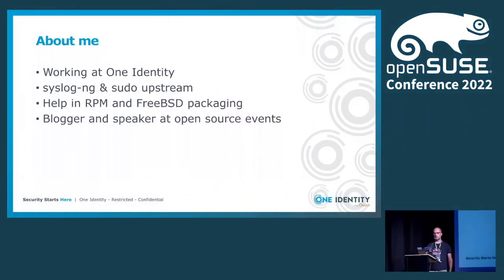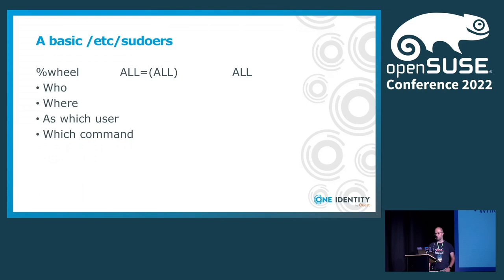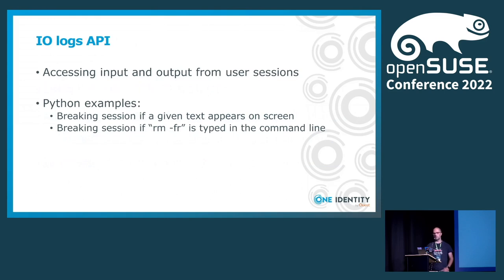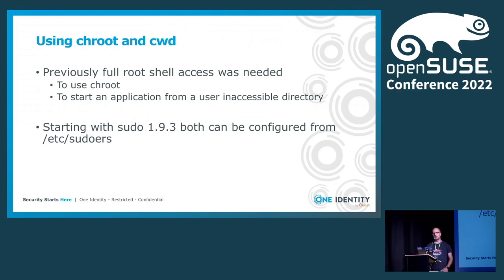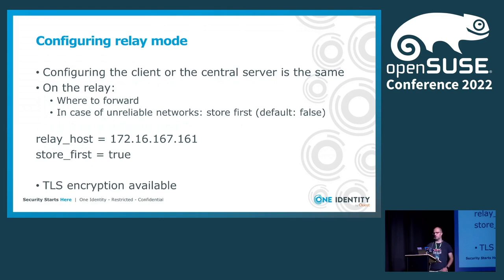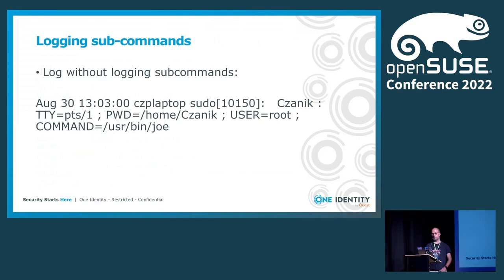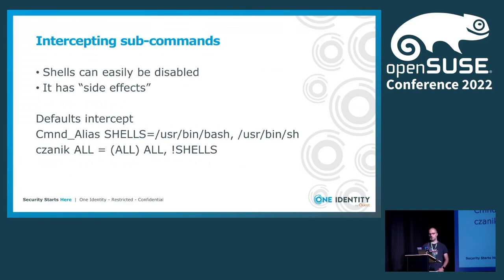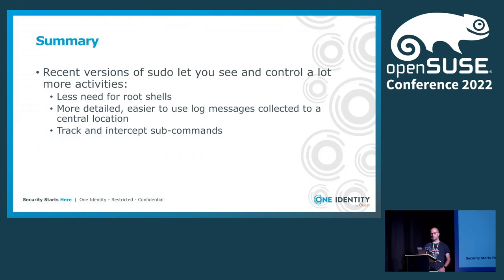openSUSE Conference 2022 - Sudo 1.9+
watch and control your blind spots

Sudo is used by millions to control and log administrator access to systems, but using only the default configuration, there are plenty of blind spots. Using the latest features in sudo lets you watch some functions that previously were blind spots and you can also control access to them. There were several minor and major changes since the 1.9.0 release that I discussed in my previous FOSDEM talks.

Peter Czanik